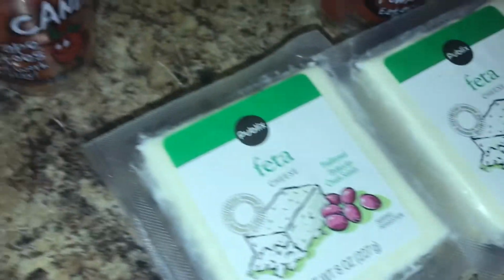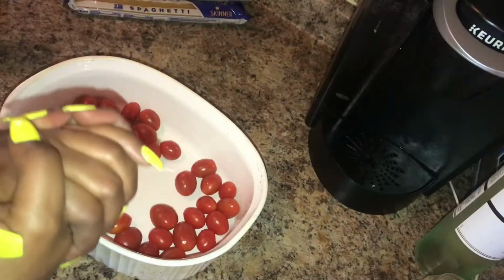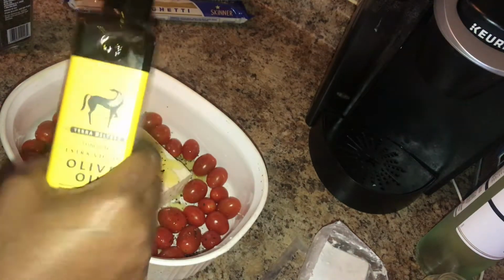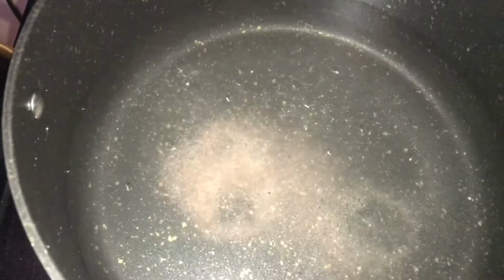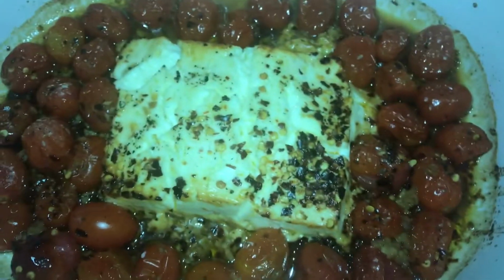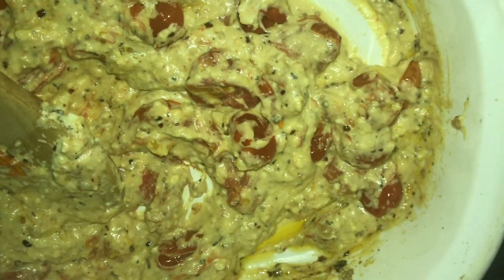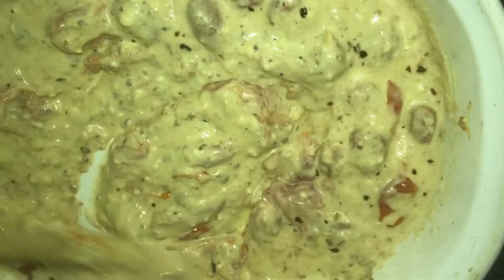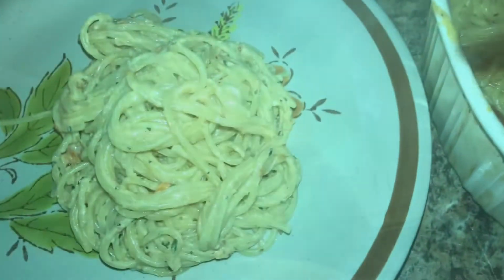Baked Feta Pasta ( Viral TikTok Recipe with a twist )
I made the Viral Tik Tok Baked Feta Pasta with my own twist .